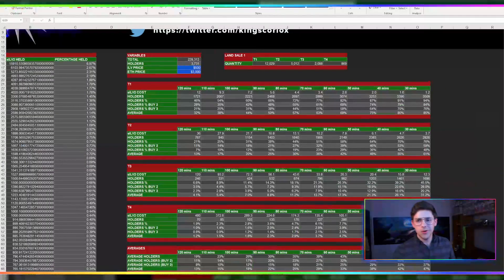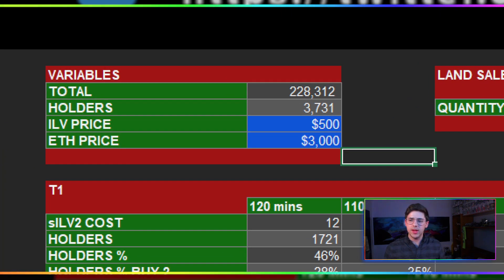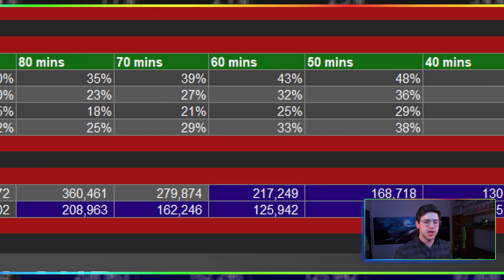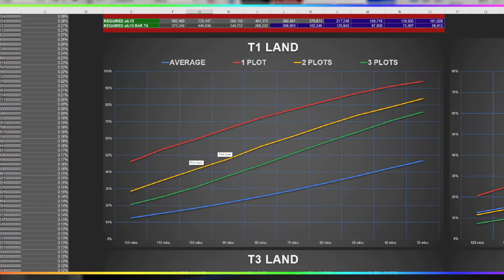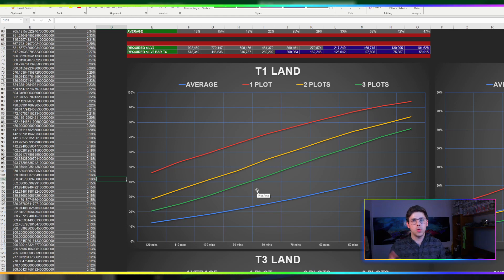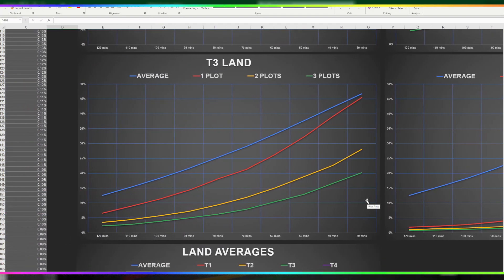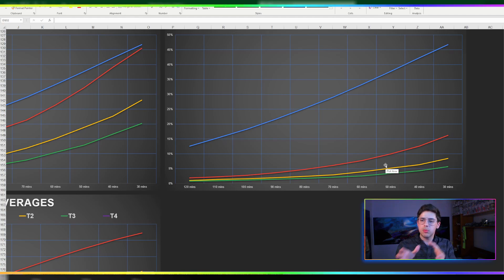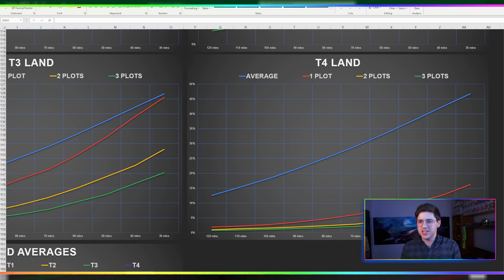The BEST PRICE in the Illuvium Land Sale Dutch Auction! | The most popular play to earn crypto game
The Illuvium Land Sale is right around the corner and it will follow a dutch auction format. I discover the best Illuvium land sale prices to consider when lining up to purchase your land. This will be different for everyone but don't be caught with your pants down for the Illuvium Land Sale!

Please Do your own research before investing in anything, especially NFTs and Crypto.

Useful links

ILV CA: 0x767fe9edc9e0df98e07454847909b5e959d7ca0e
ETH/ILV SLP Token CA: 0x6a091a3406e0073c3cd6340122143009adac0eda
sILV-2 CA: 0x7E77dCb127F99ECe88230a64Db8d595F31F1b068